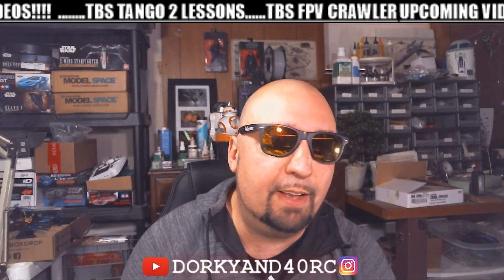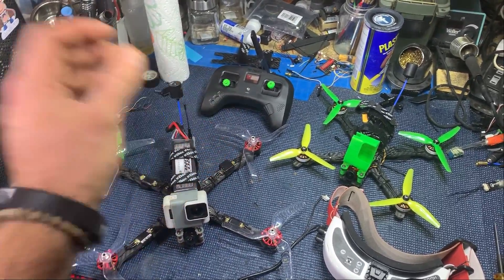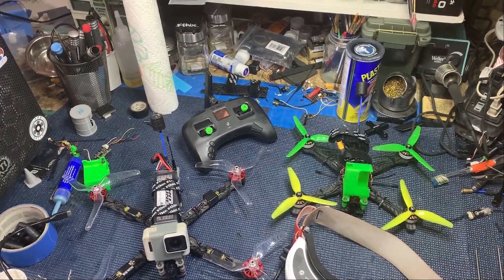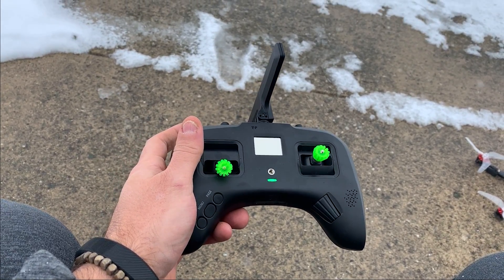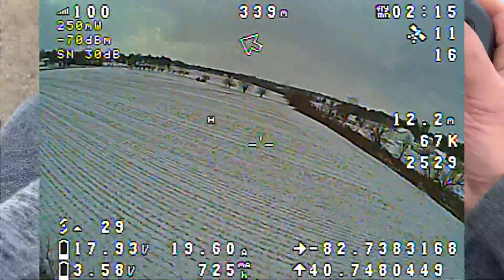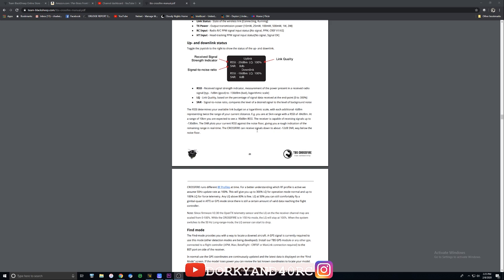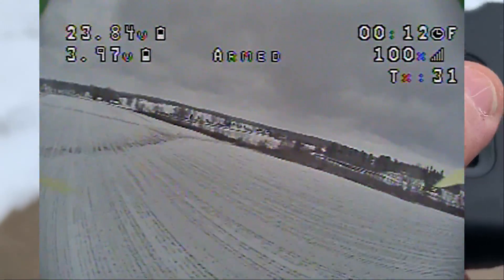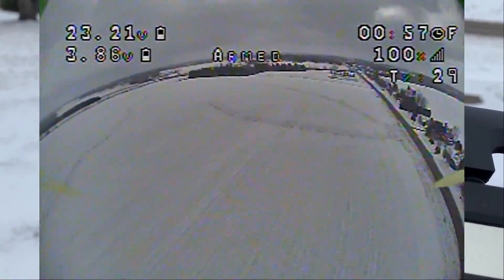TBS TANGO2 REAL WORLD RANGE TESTING | 2 QUADS | 250mw LIMITS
in this video i range test the 250mw tango2 with 2 quads.  one with ideal antenna placement and the other without :(

MIP DRIVERS
MIP DRIVERS FOR DRILL
WELLER SOLDERING IRON
TIPS
TIP CLEANER
KESTER 60/40 SOLDER

KESTER FILED SOLDER
FLUX
HEADBAND MAGNIFIER
XT-30 MALE/FEMALE CONNECTORS
M2 STANDOFF KIT
M2 SCREW KIT